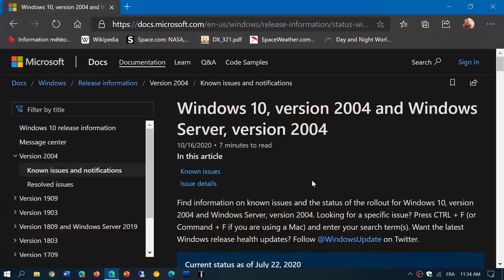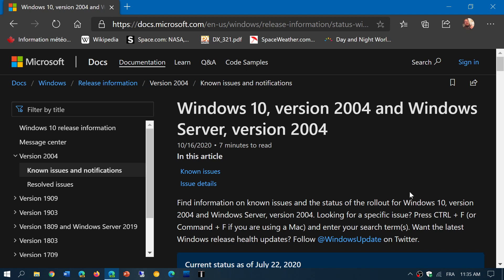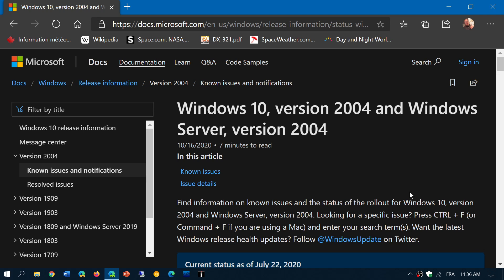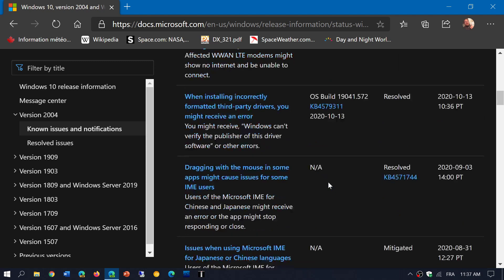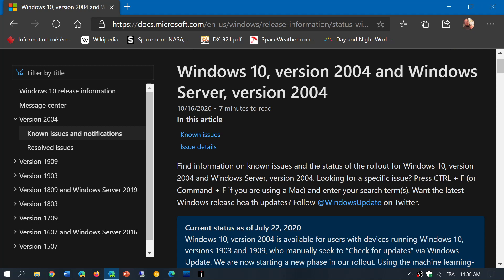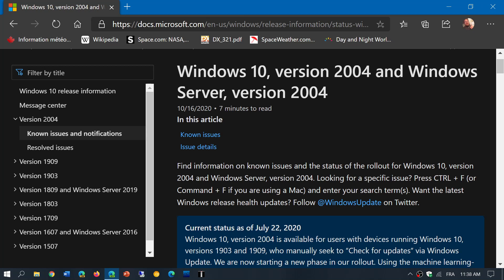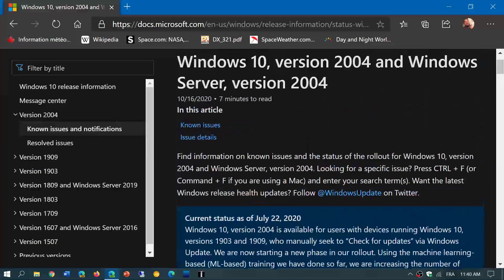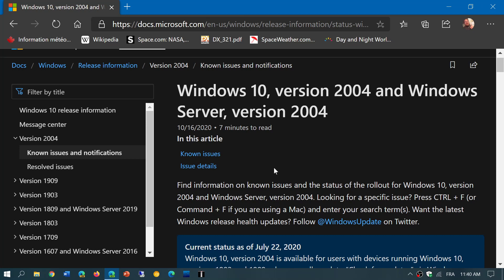Windows 10 May 2020 update some more blockers removed October 19th 2020